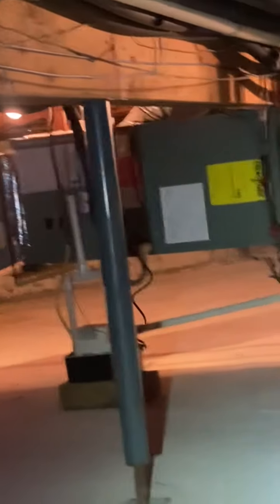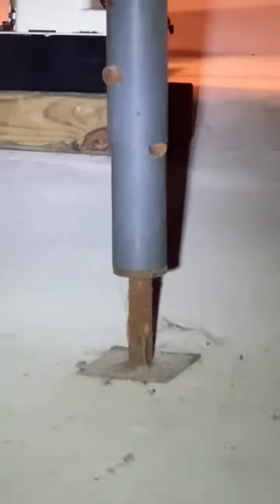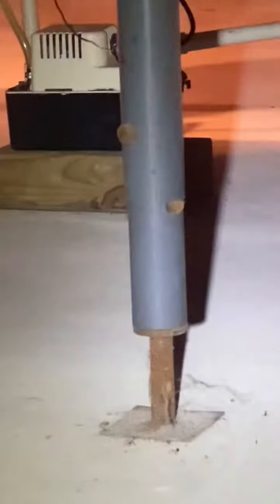Ed Neyland AC&E